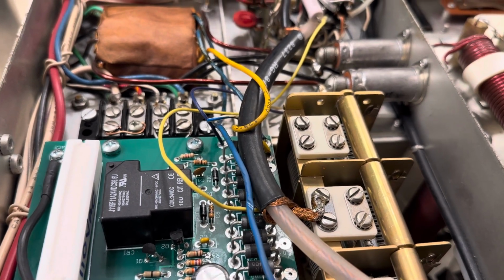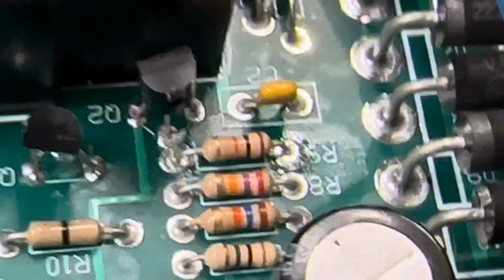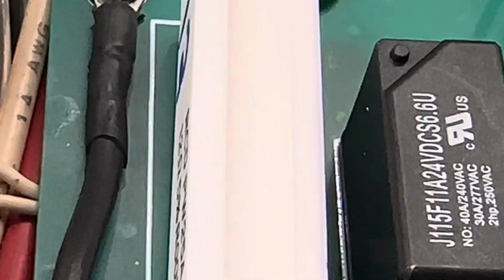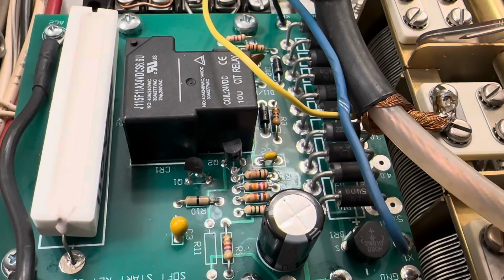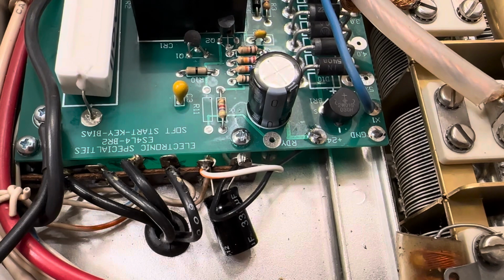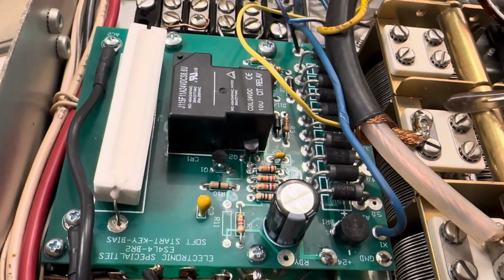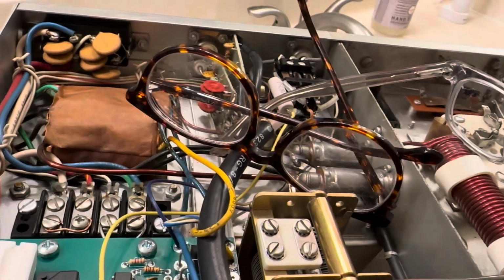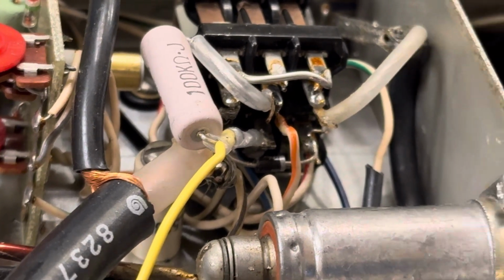Drake L4B amplifier ES4L-4B Soft Start, Soft Key and BIAS Install Notes #1 December 22, 2023